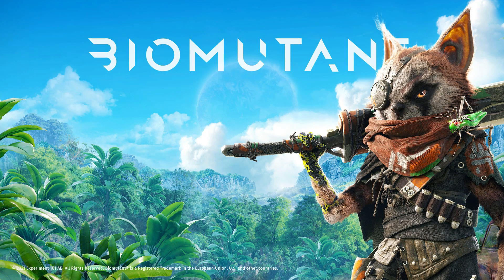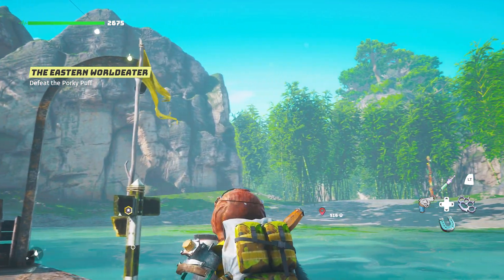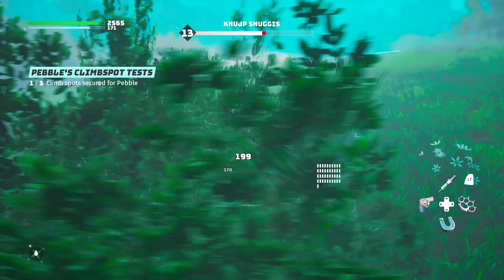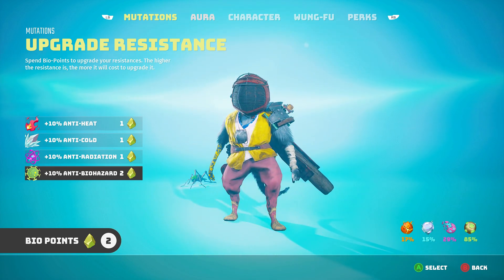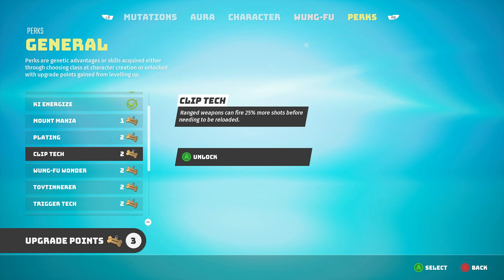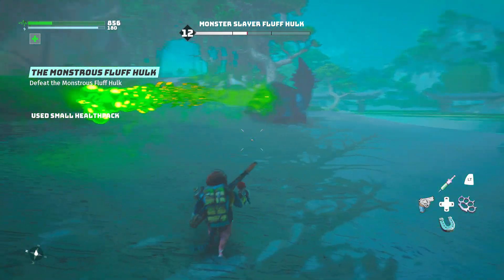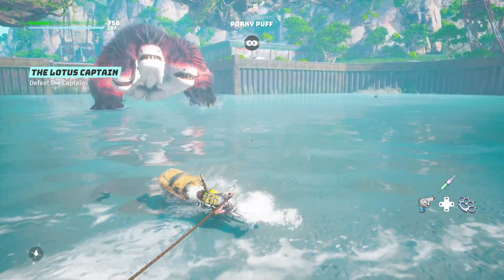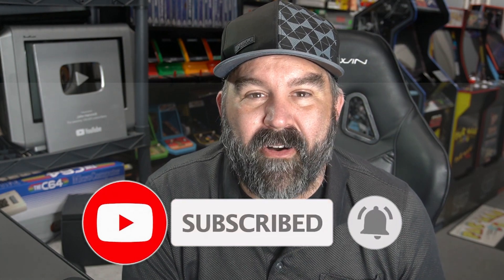Biomutant First Look: What You Need to Know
Biomutant is an action role-playing game set in an open world environment.  In this video I show various aspects of the game and give you my thoughts about the game both good and bad.   Available for Xbox One, PS4, and PC.

Review code for Xbox One provided to me from Terminals.io